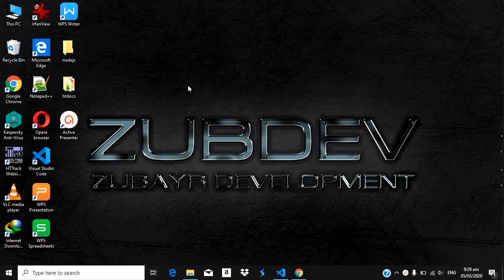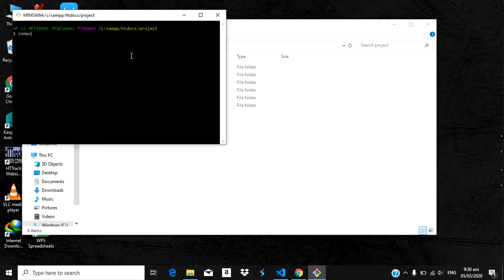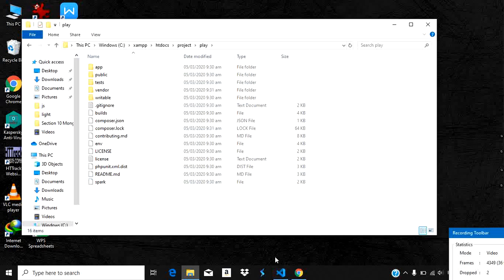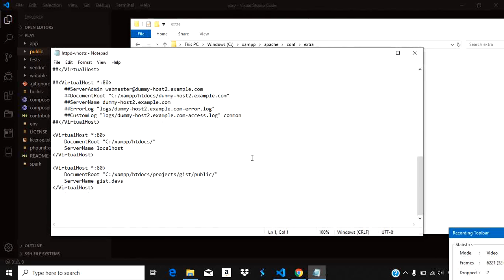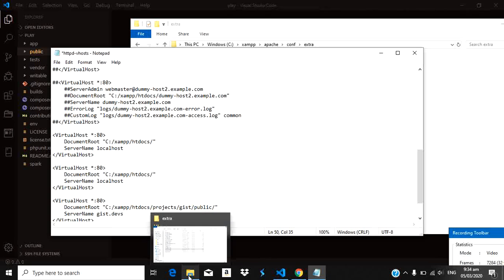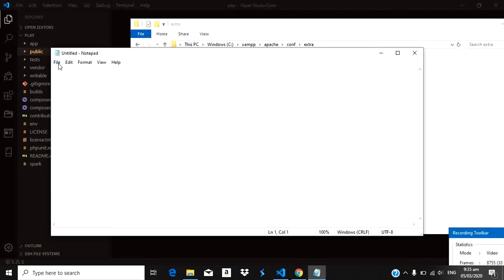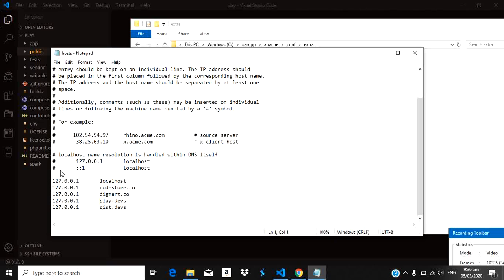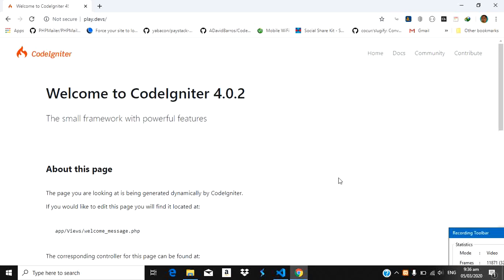Codeigniter4 CRUD Tutotial #1 Installing Codeigniter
In this video we start by installing Codeigniter via Composer.